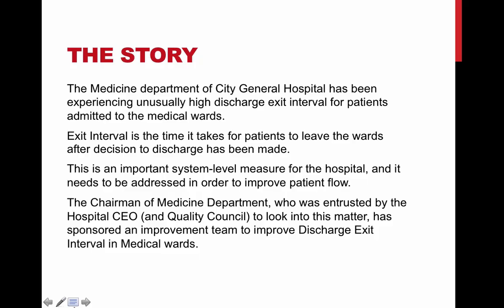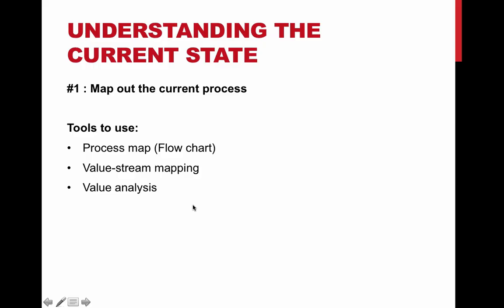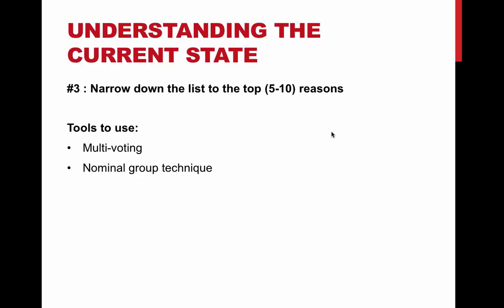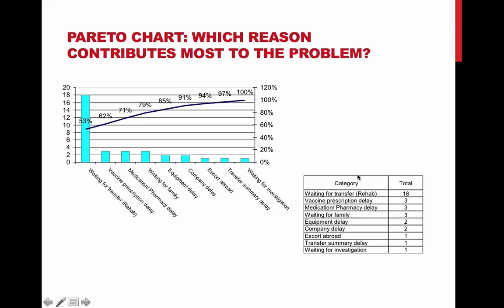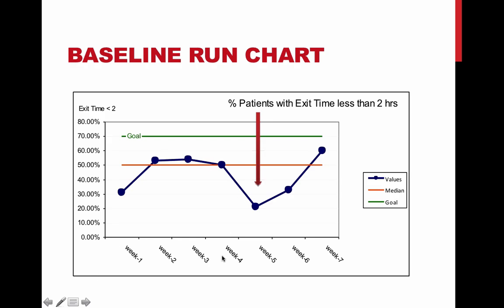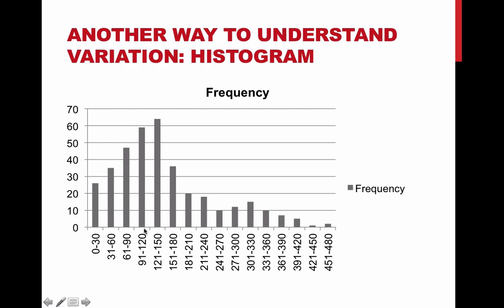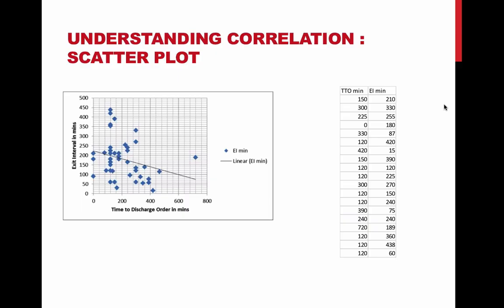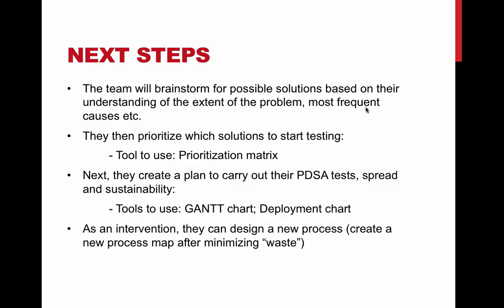Case Study: CPHQ Concepts Simplified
Studying for the CPHQ? I created a complete 125-question mock exam that mirrors the real test. Includes detailed explanations for every answer. Perfect for identifying knowledge gaps before exam day.